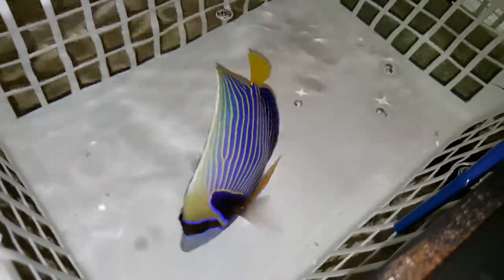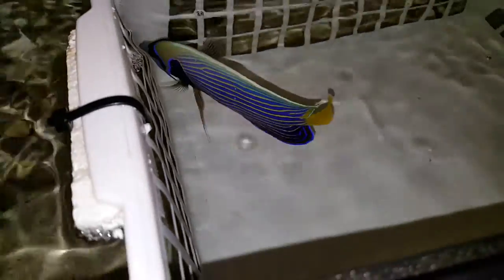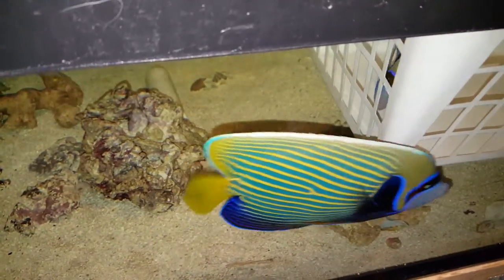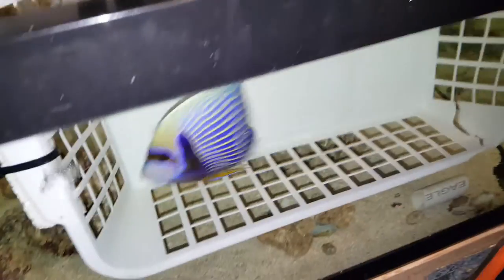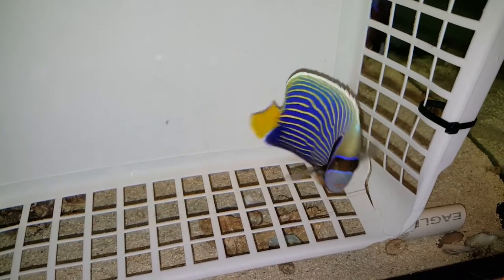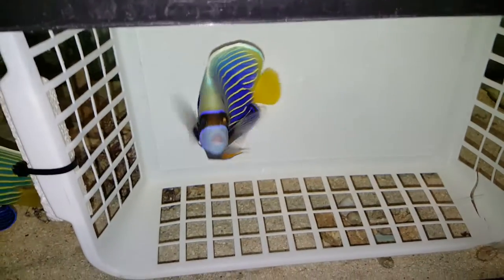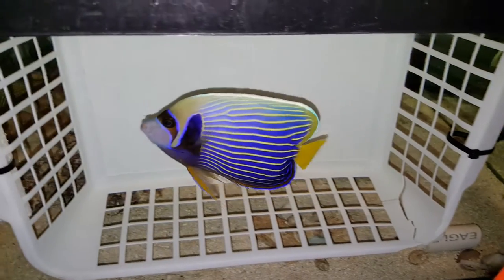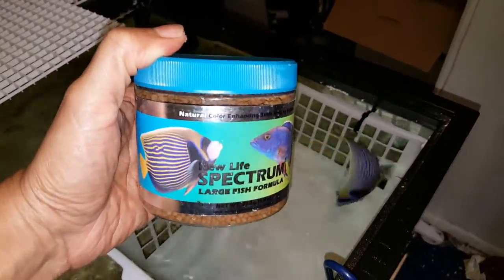Emperor Angel $399 - Xmas Island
5 3/4 inches and has a gorgeous purple body and eating pellets